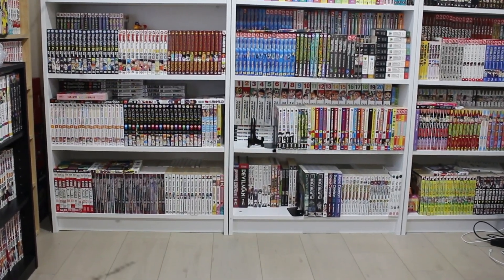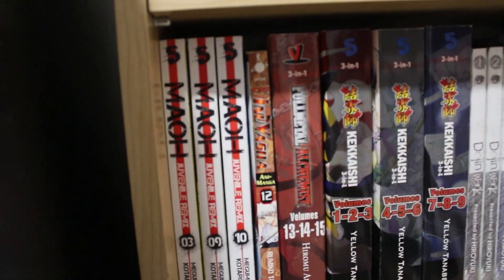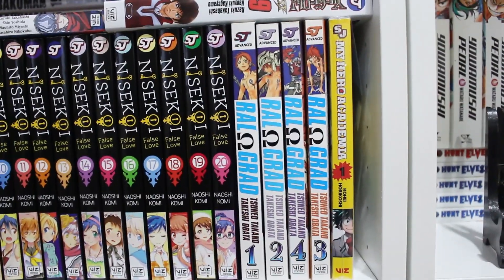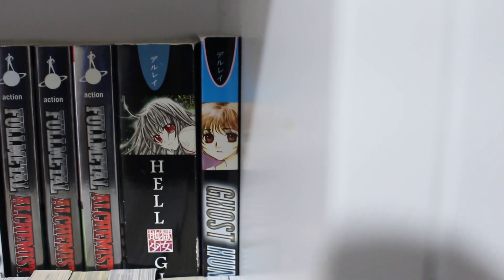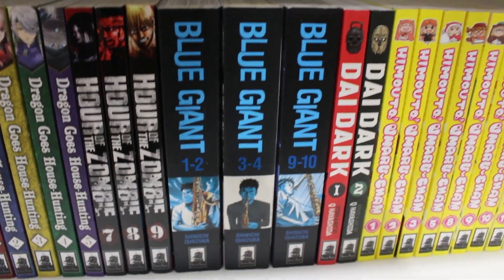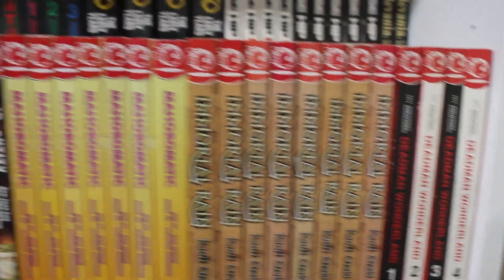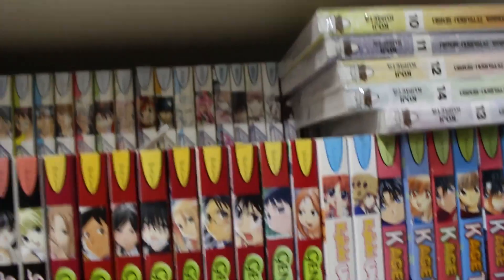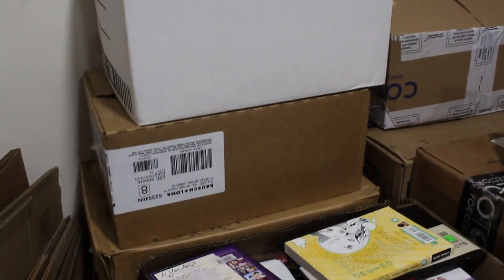My 1000+ Manga Collection Tour!!! | 2023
Let's take a look at my BIG manga collection! 😁

Manga Accessories
Manga Bags
Black Book Shelf

0:00 - Intro
2:00 - First Shelf
5:20 - Second Shelf
7:28 - First Billy Bookshelf (Shonen Jump)
15:19 - Second Billy Bookshelf (Viz Signature + DarkHorse)
24:09 - Third Bill Bookshelf (Tokyopop + Delrey)
35:58 - Last Shelf (Lighnovels)
41:28 - Boxes of Manga
42:05 - Outro

Support Me
Amazon Wishlist